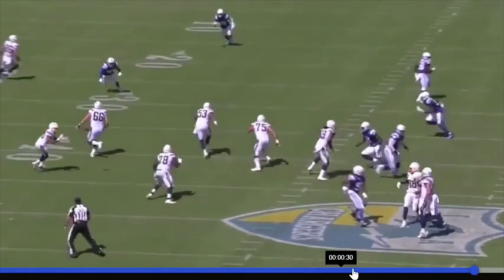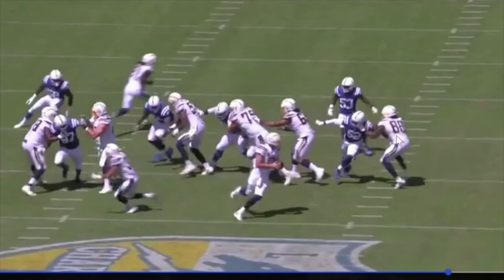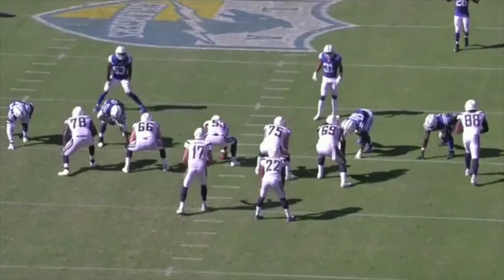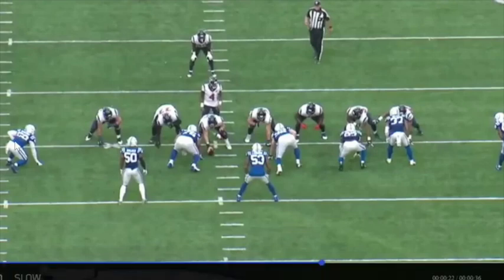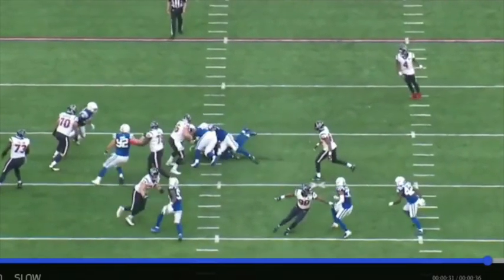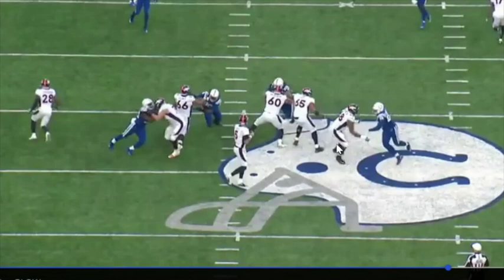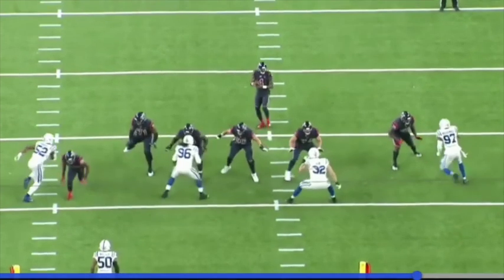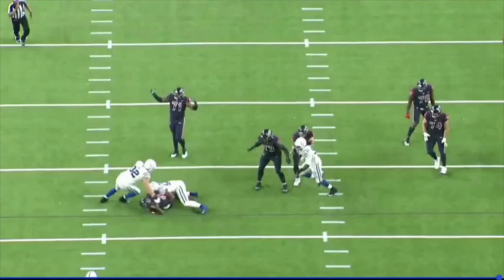Colts Film Breakdown: 2019 Second Round Draft Pick Ben Banogu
Lawrence breaks down 2019 Indianapolis Colts' second round draft selection out of TCU, Ben Banogu.